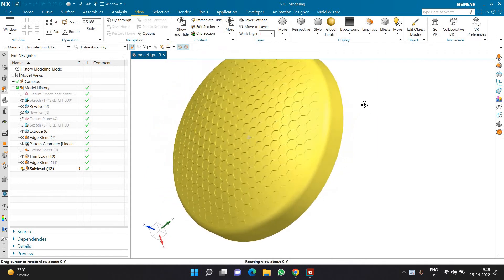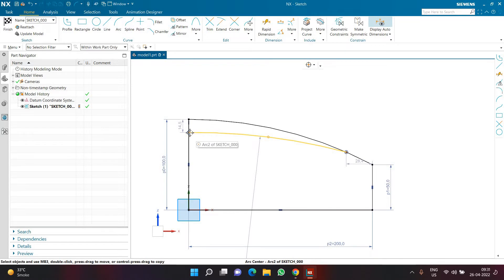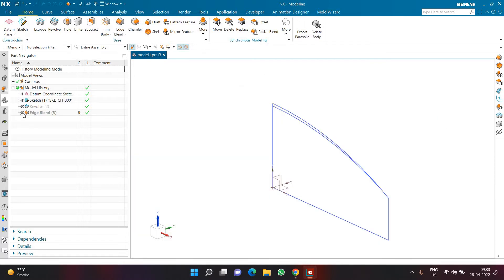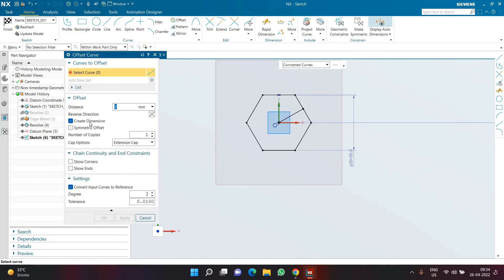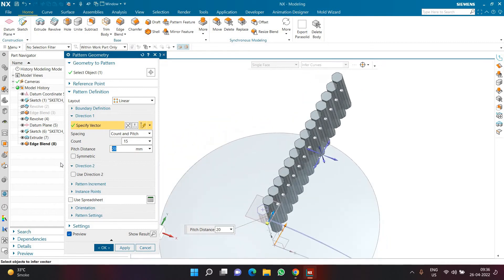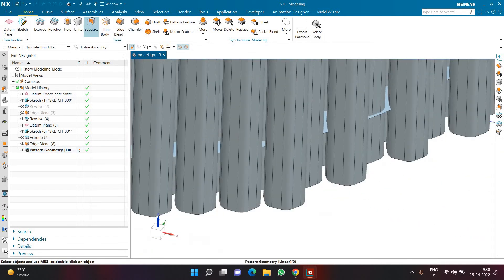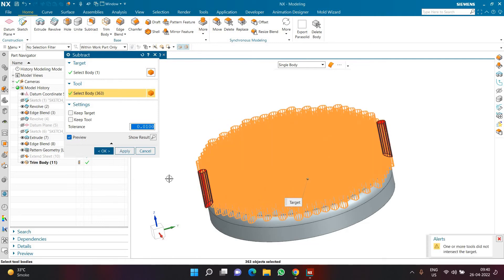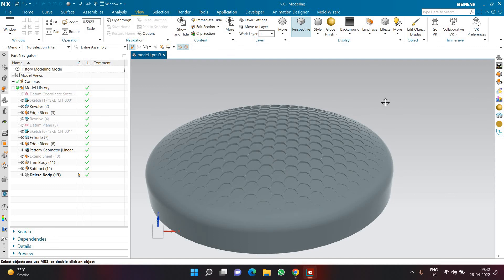FADE OUT HONEYCOMB PATTERN | COMPLEX DESIGN | ADVANCE | SIEMENS NX | LATEST | ENGLISH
In this tutorial, you learn to create a properly and easily create a honeycomb mesh pattern which also fades out on a curved surface, so hang on and let's watch the video

SOLIDWORKS
AUTODESK POWERMILL